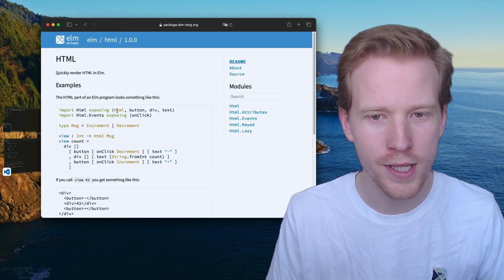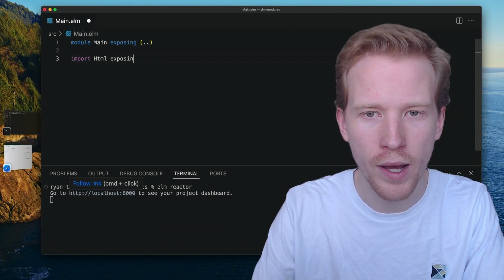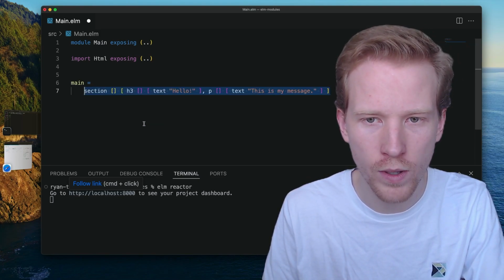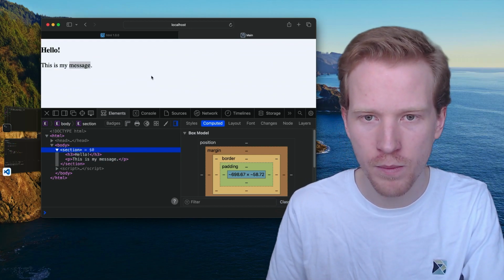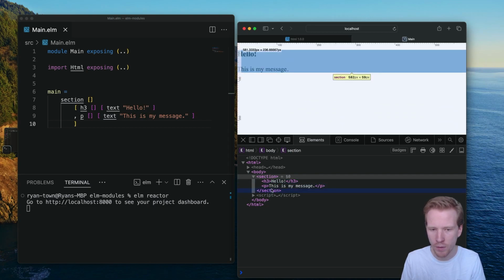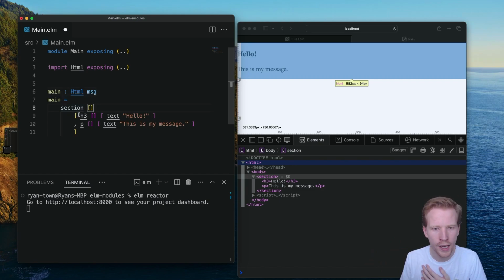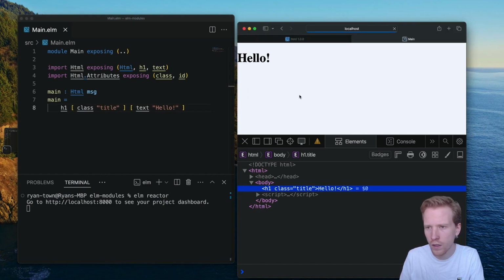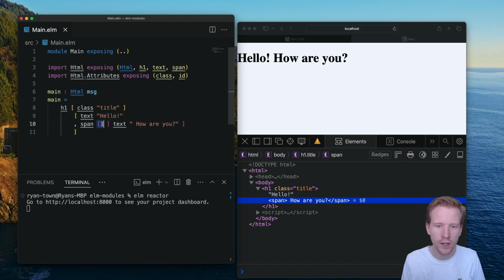Welcome to Elm - 4.1 HTML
Learn how to render HTML in Elm